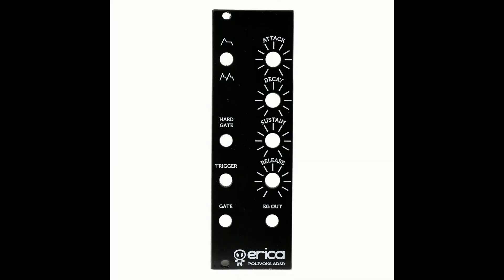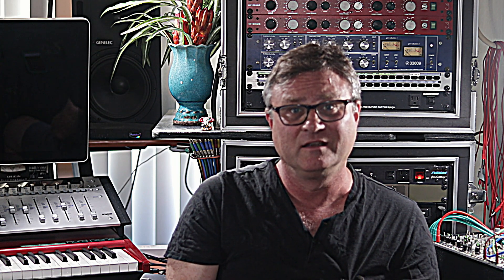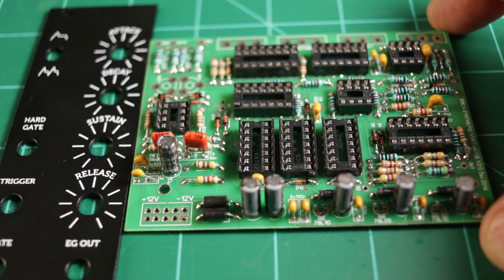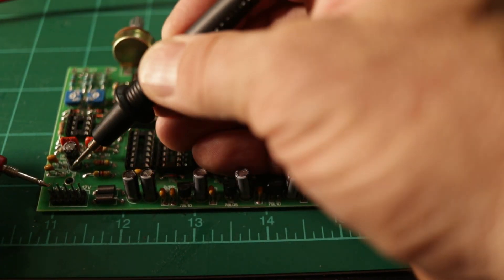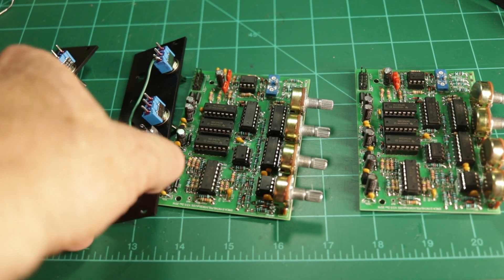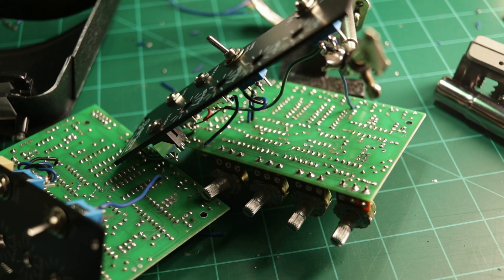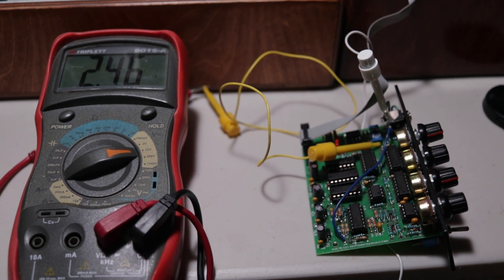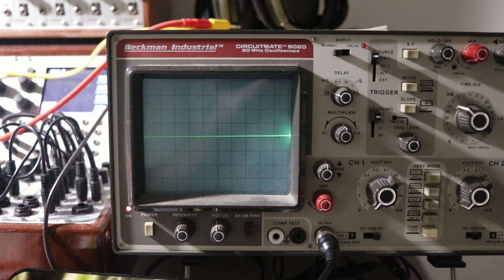Erica Synths Polivoks Envelope Generator | Synth DIY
In this episode, we build, test, debug, and test again the Erica Synths Polivoks Envelope Generator Rev 1. This Eurorack ADSR is an intermediate difficulty build, but works well once you have it up and running. It can be triggered by either a gate or trigger, has a separate gate output that lasts the entire duration of the envelope, and includes a self-triggering mode. Another good kit to help your understanding of analog electronics in Eurorack.